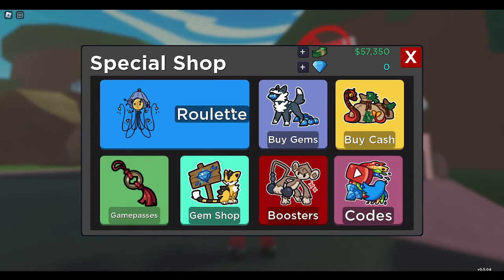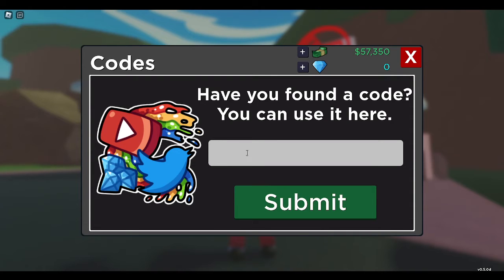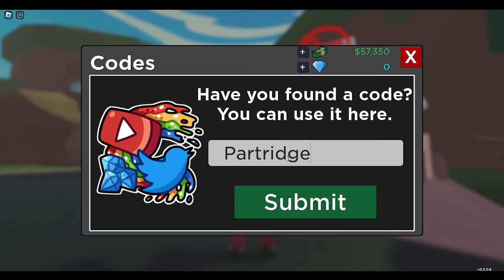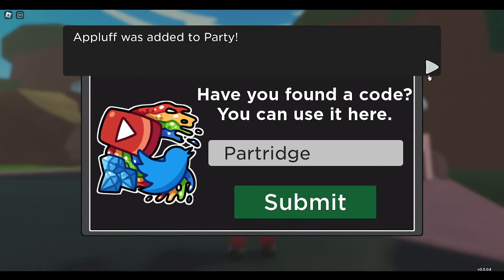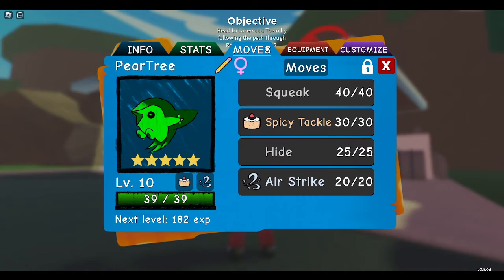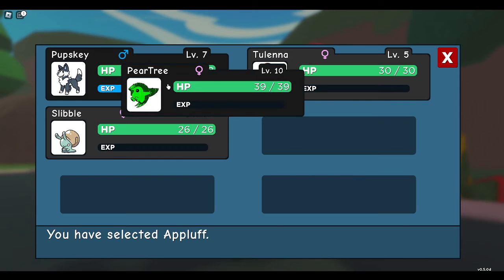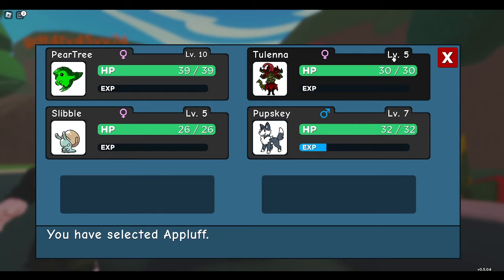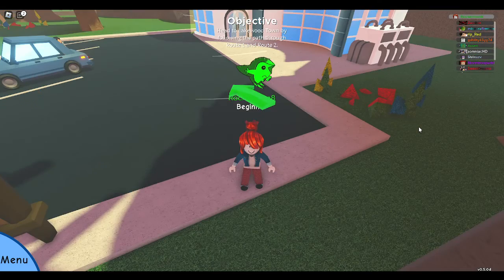Xmas Codes Day 1 (Doodle World)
PLZ
Imma try to upload these daily
Idk how long the codes last so redeem fast
the doodle is Trade locked

Its a Ht Green Tint Appluff 5 stars so Yea

Partridge is the code